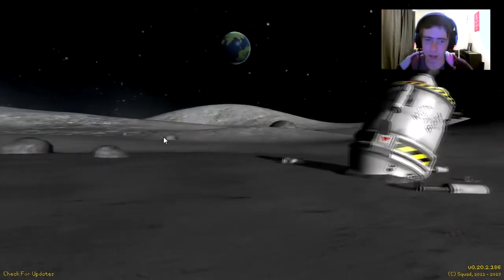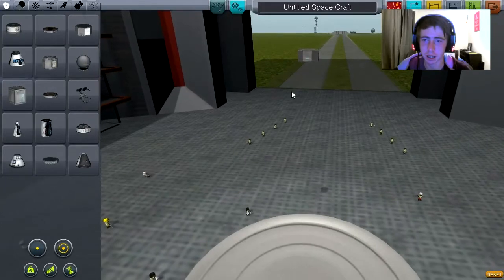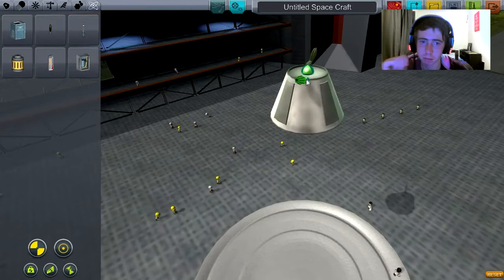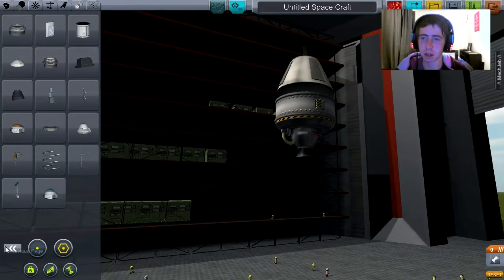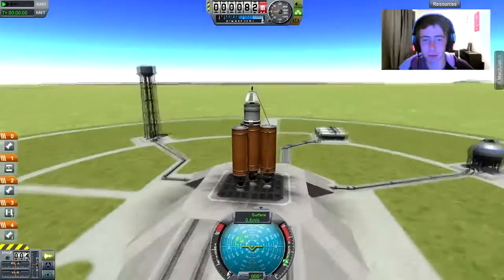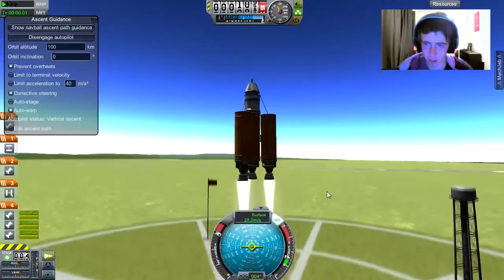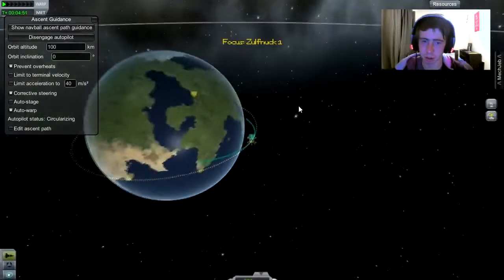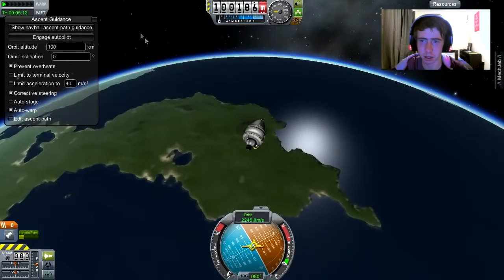Kerbal Space Program:: ZSAOA EP 1. "Fail Space Probe"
Welcome to Zulfurs Space Academy Of Awesomness (ZSAOA). I hope you enjoy this series and get involved with suggestions on what to do next in the comments!